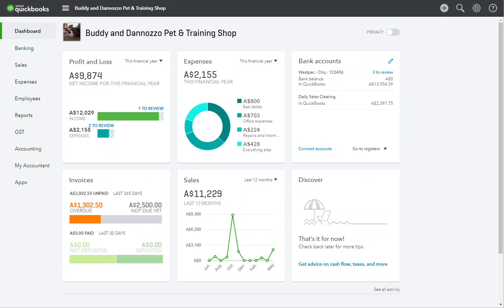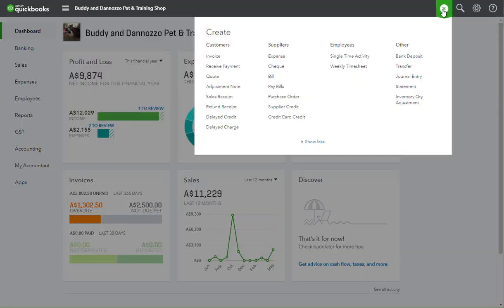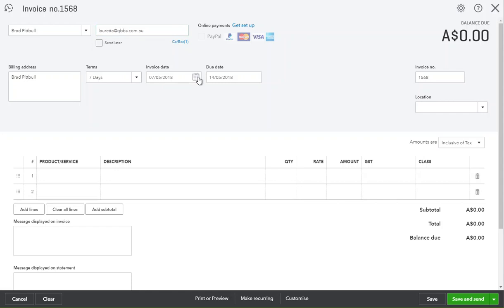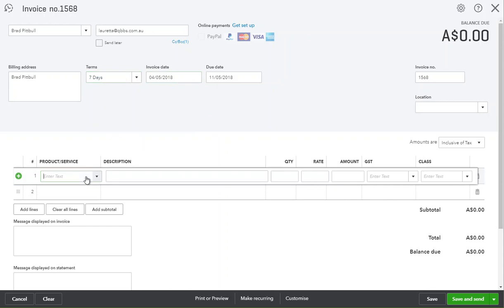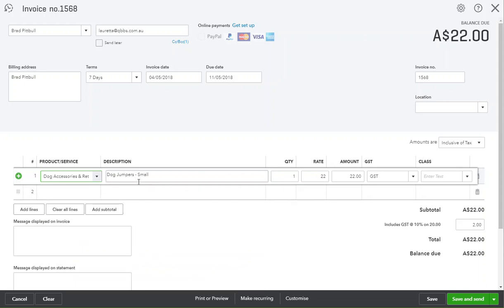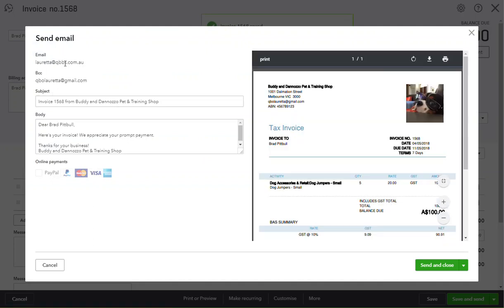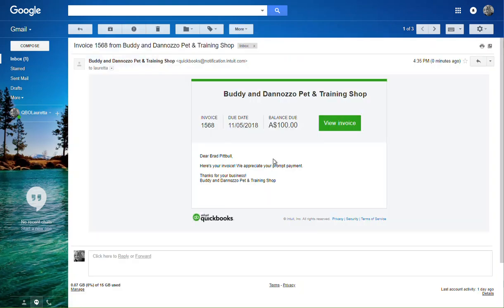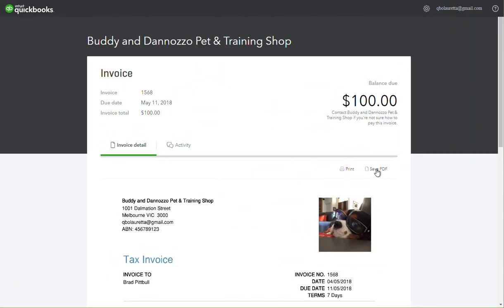QuickBooks Online: How To Process A Invoice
I Will Show You QuickBooks Online: How To Process A Invoice.

How do I progress an invoice in QuickBooks?
Set up and send progress invoices in QuickBooks Desktop
Step 1: Turn on progress invoicing. If you haven't already, turn on progress invoicing. ...
Step 2: Create an estimate. Go to the Customers menu and select Create Estimates. ...
Step 3: Create progress invoices from the estimate. ...
Step 4: Keep track of your progress invoices.